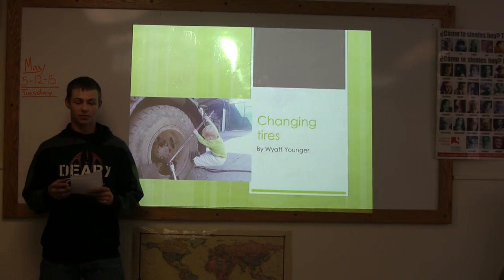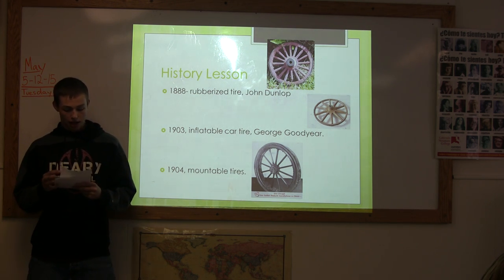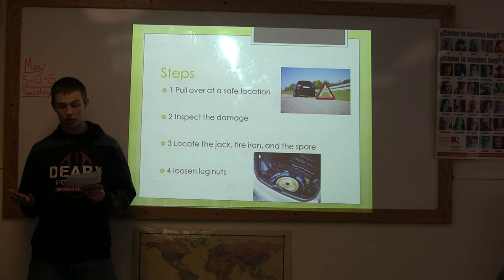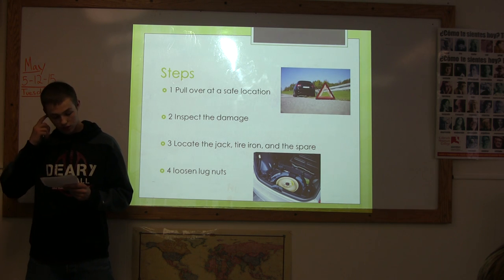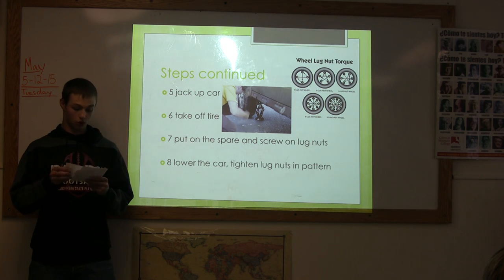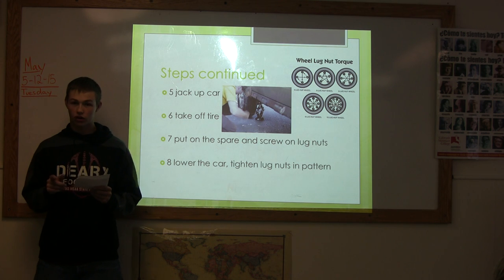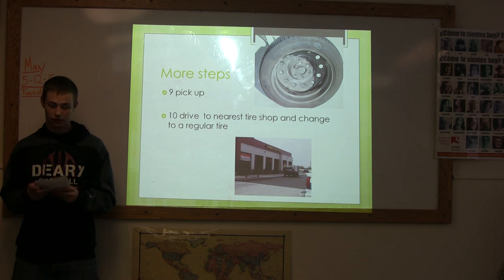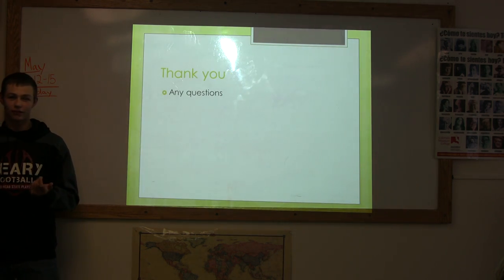Speech on how to change a tire.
This is a Speech for an IDLA class done by our very own Wyatt Younger. Leave a comment on future video topics we do read all of them.